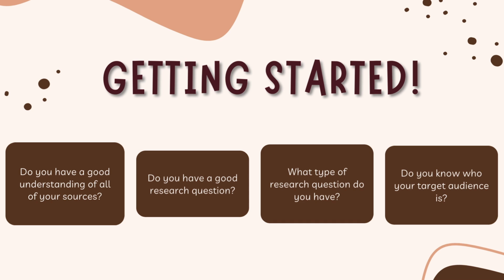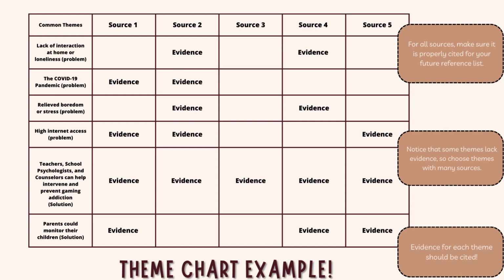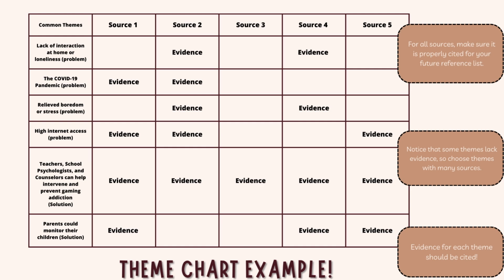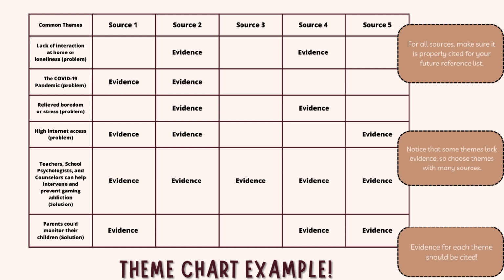PAW Resource - Tips to Create a Theme Chart (Part 4)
0:00 Review of Parts 1-3
0:37 Part 4 Agenda
0:51 Example theme chart
4:15 All done!